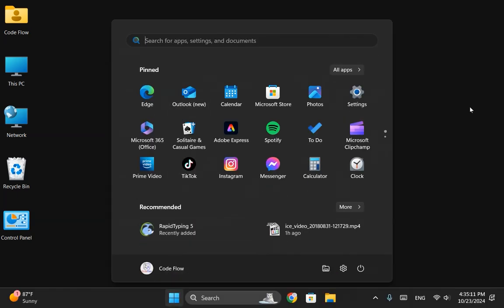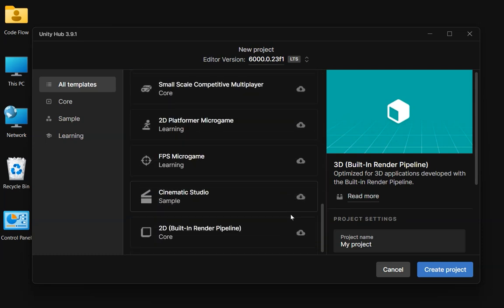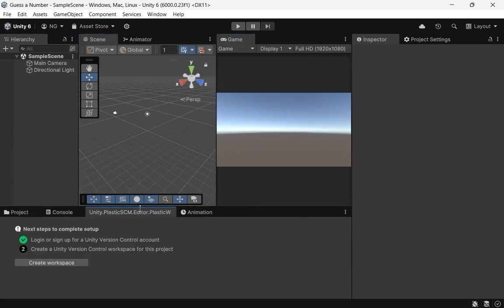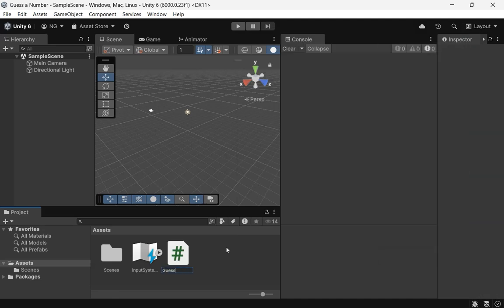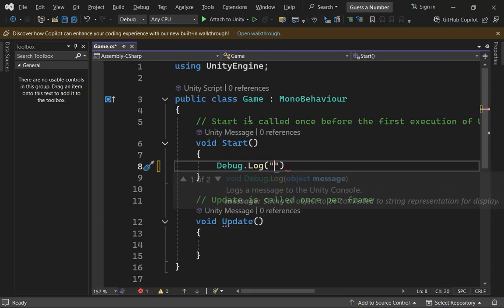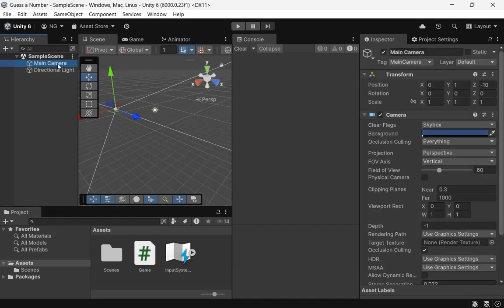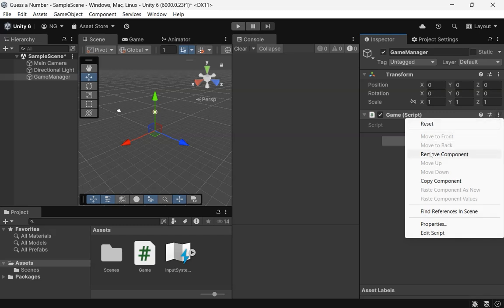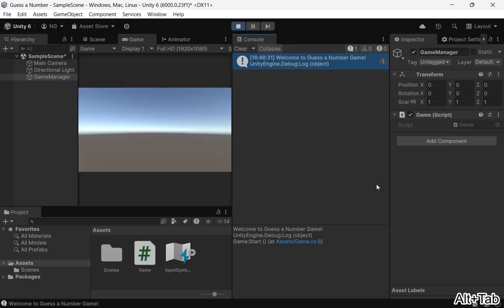Learn Unity 6 & C# | Guess a Number | How to create Unity project and attach scripts to GameObjects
Welcome to this beginner-friendly Unity 6 tutorial! In this video, we’ll guide you through creating your first Unity project and writing your first C# script. Whether you're new to Unity or looking for a refresher, this step-by-step guide is perfect for getting started with game development. Learn how to set up your Unity environment, create a game object, attach a script, and print messages to the console.

0:20 Setting up Unity 6
1:30 Creating a New Project
3:15 Writing Your First C# Script
6:10 Attaching the Script to a GameObject
7:30 Running the Game
9:10 Conclusion

Most popular videos on Code Flow

#02 iphone charging but not turning on, iPhone stuck on red battery screen - solve it at your home

#06 Unable to charge your device 🔋 battery error j1, j2, j3, j5, j7, G530, and all other samsung device

#09 MSI B450 PRO VDH MAX Front Panel Setup | JFP1 Panel | Power SW, Power LED, HDD LED, Reset SW

#10 [Fix 2021] - Emmet is not working in vscode react/js extension file, tab auto completion not working

#11 How To Get the Free HEVC Codec for Windows 11, 10, 8 / H.265 / HEVC Video Extensions